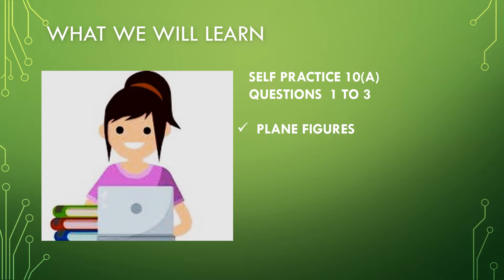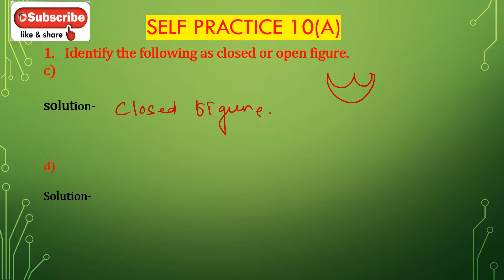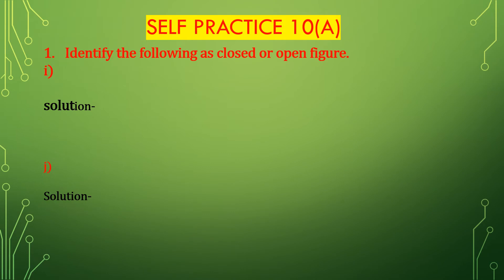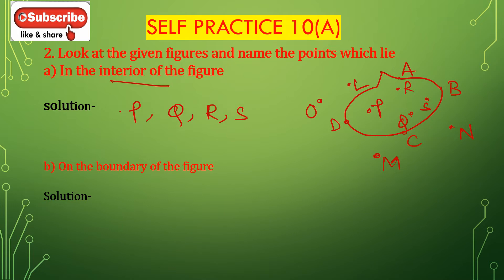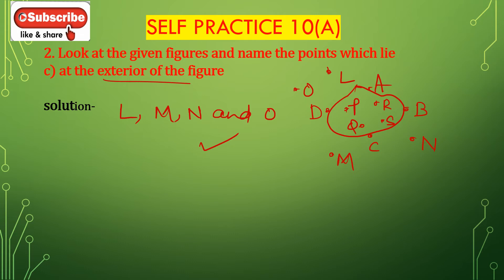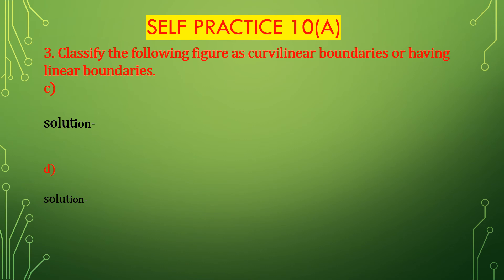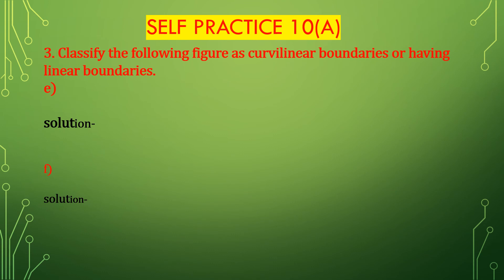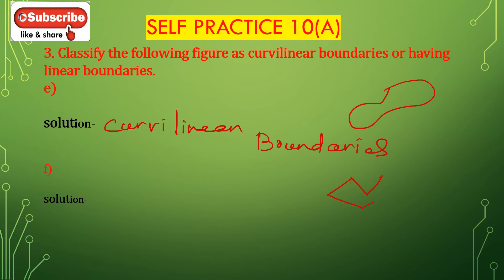NEW LEARNING COMPOSITE MATHEMATICS CLASS 6 CHAPTER 10 EX 10A |MAMTA MUND |MATHS GRADE |PLANE FIGURES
NEW LEARNING COMPOSITE MATHEMATICS CLASS 6 CHAPTER 10 EXERCISE 10A QUESTIONS 1 TO 3 | PLANE FIGURES | MAMTA MUND | MATHS GRADE
please JOIN my FB Group
timestamp:-
00:00 - What we will learn
01:15 - Question 1(a)-1(j)
 04:35- question 2(a)-2(c)
07:30-question 3(a)-3(f)
12:27- subscribe to my channel
some products used in online teaching
I DISCUSS PLANE FIGURE
HOW TO NAME AN ANGLE
TYPES OF ANGLES
CURVILINEAR LINE, CLOSED FIGURE, OPEN FIGURE
NEWLEARNINGCOMPOSITEMATHEMATICSCLASS6BYSKGUPTAANUBHUTIGANGAL
NEW LEARNING COMPOSITE MATHEMATICS CLASS 6 SOLUTIONS